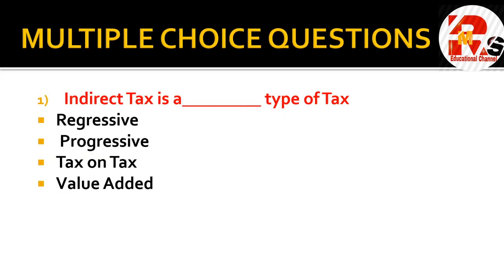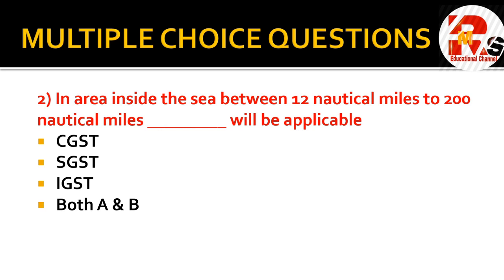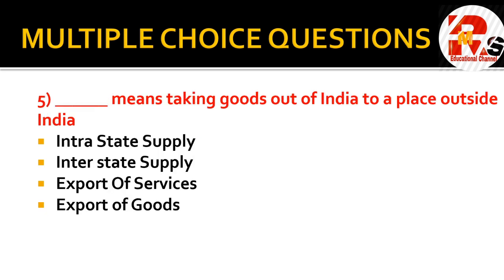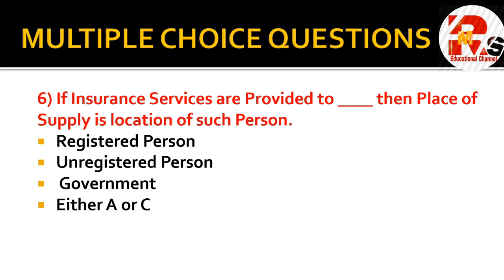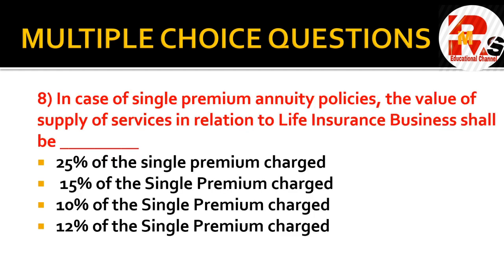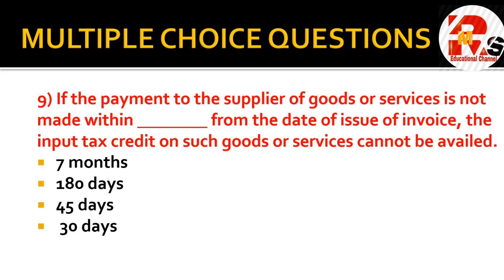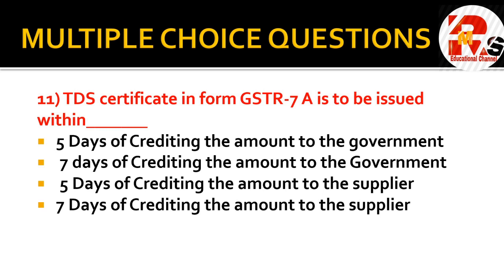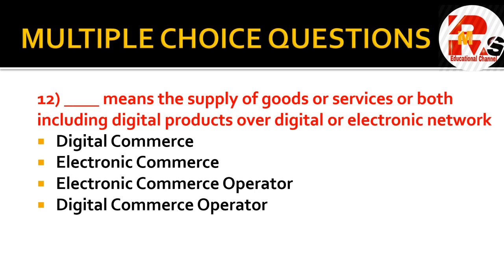GST MCQS||Lecture 2||By Rahul Mohile ||Detailed Explanation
Hello friends in today's video I will discuss some more Expected GST mcqs in detail which can help you to prepare objectives for your exam

GST Lecture 1